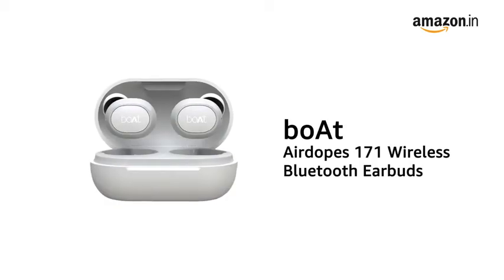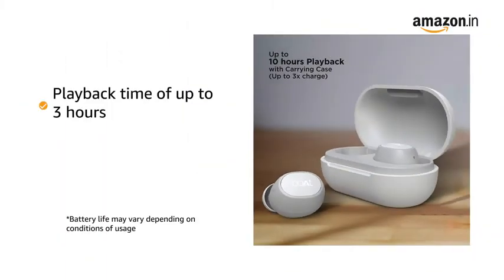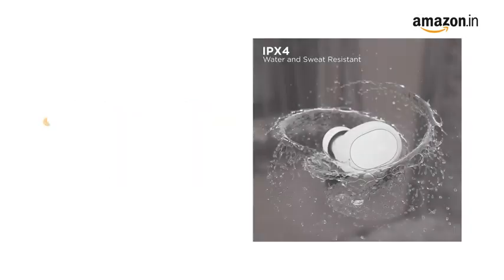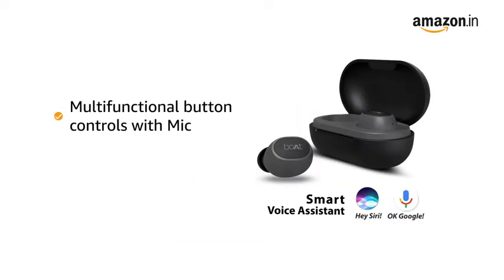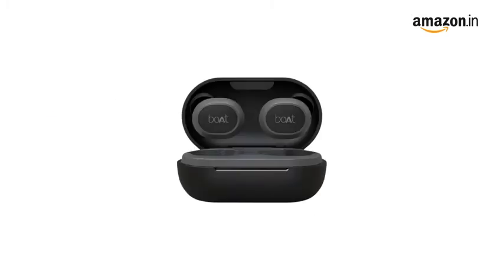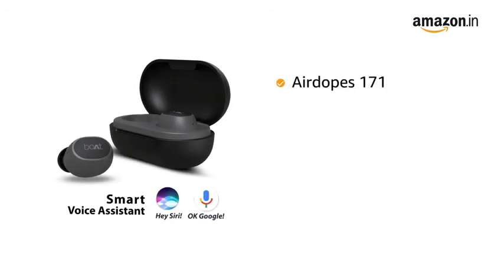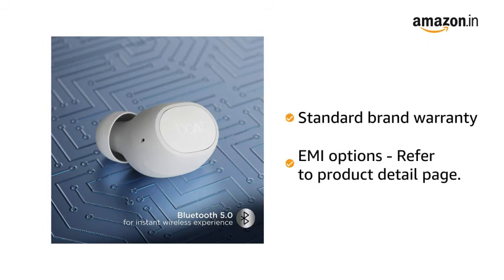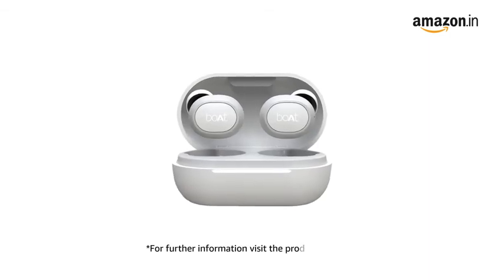boAt Airdopes 171 Bluetooth Truly Wireless Earbuds with Mic(Mysterious Blue)